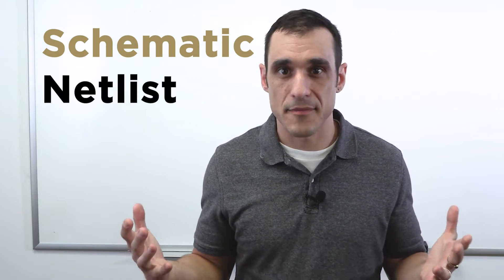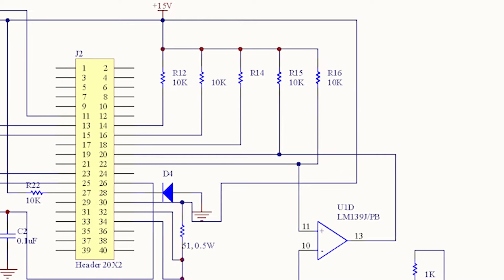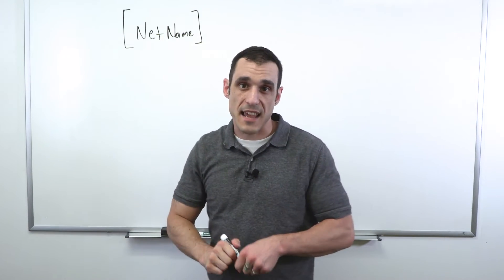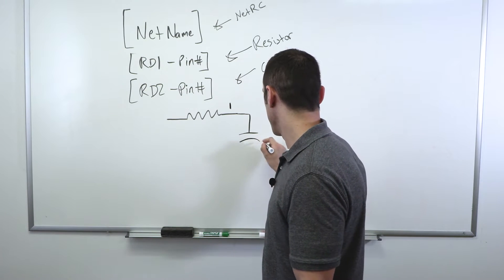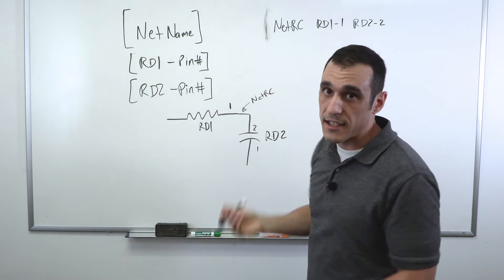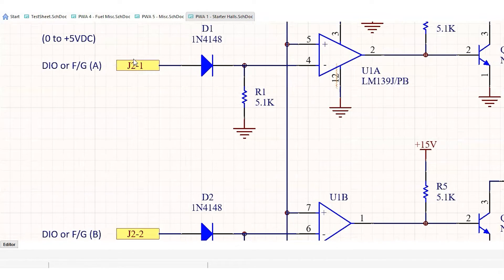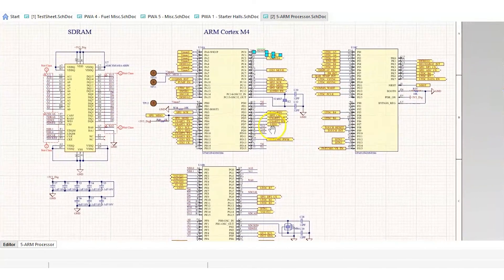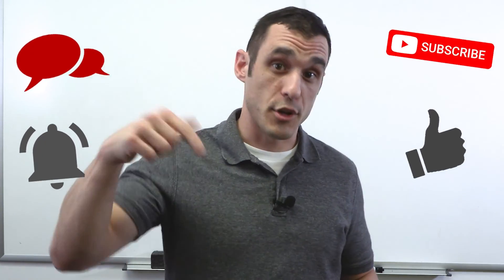The Anatomy of Your Schematic Netlist, Ports, and Net Names | PCB Design for Intermediate Users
A schematic netlist contains the “list” of “nets” in your design, but it’s only the beginning of your schematics. If you want to ensure your schematics and PCB designs will be clear and understandable by other designers, follow these tips to help stay organized.

0:00 Intro
0:21 What is a Schematic Netlist?
1:44 How Are Schematic Netlists Encoded?
2:11 Editing Your Schematic Netlist
2:45 What's Defined in the Schematic Netlist?
3:15 What Does an Entry in a Schematic Netlist Look Like?
3:44 Net Names and Schematic Netlists
4:14 Reference Designators and Pin Numbers
5:16 A Sample Schematic
5:58 A Sample Netlist Entry
6:18 How PCB Design Software Interprets Netlists
7:21 Best Practices for Using Net Names and Ports
11:15 The Best ECAD Software CircuitMaker
11:51 Outro